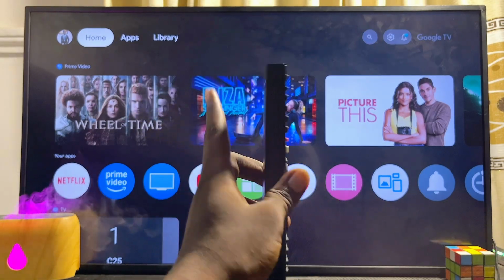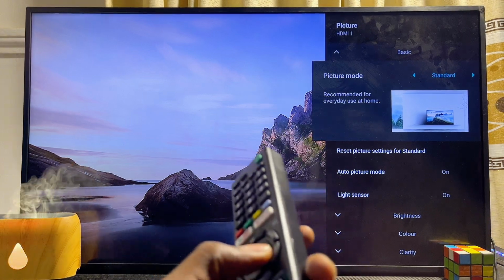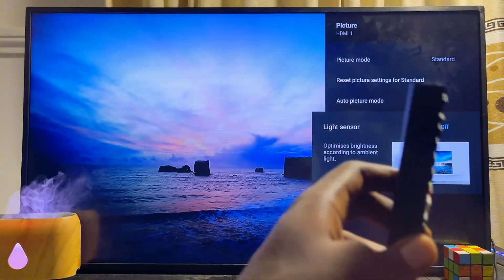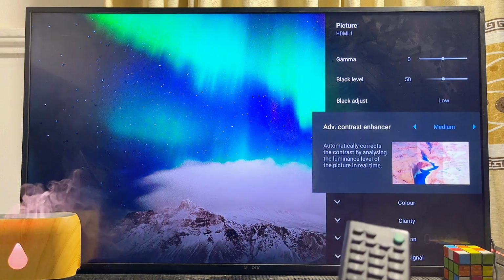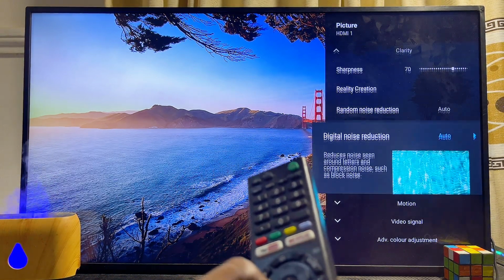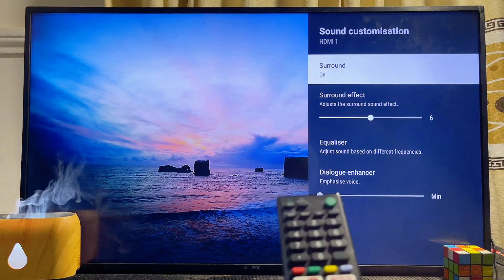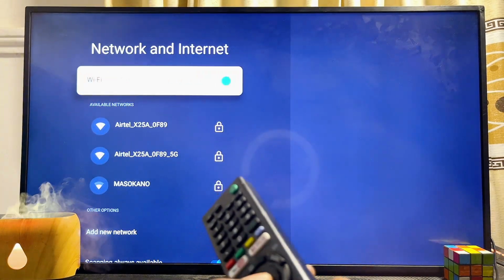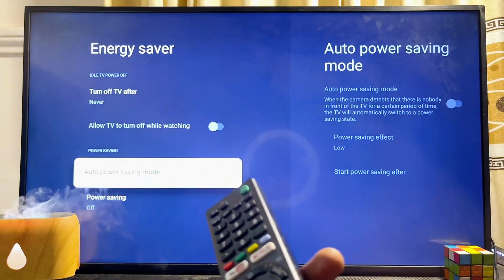Best Settings for Sony TV 2025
In this video, I’ll show you the best settings for your Sony Bravia TV to get the most out of your picture, sound, and overall viewing experience. Whether you have a Sony Bravia Android TV, Sony Bravia Google TV, or an older Sony Bravia model, these settings will work for you. I’ll walk you through every important setting, explaining how to fine-tune your picture settings for the best color accuracy, contrast, and brightness, as well as adjust the sound settings for clearer dialogue and immersive audio. If you’ve ever wondered how to optimize your Sony TV for movies, sports, or gaming, this tutorial covers everything you need to know.